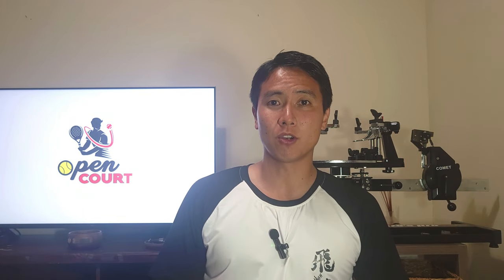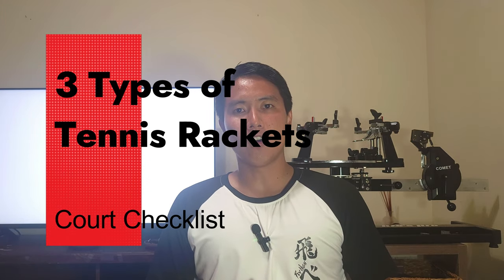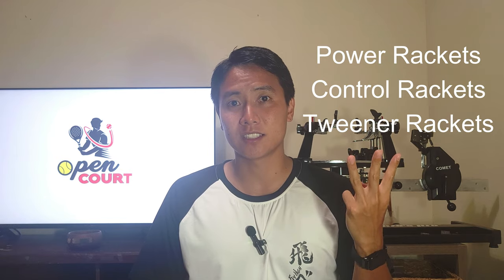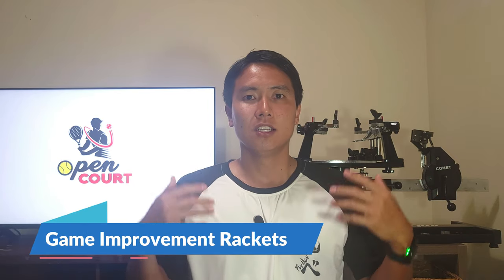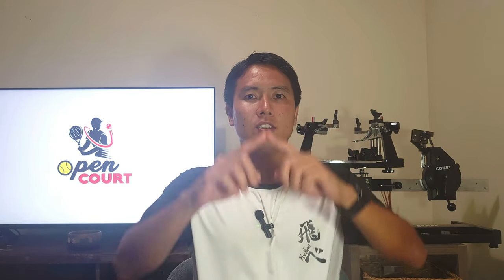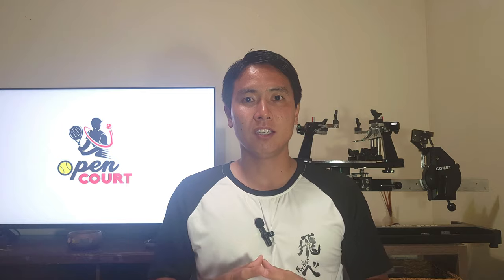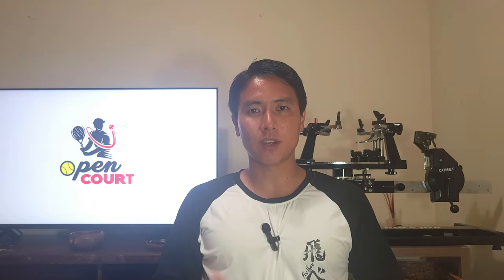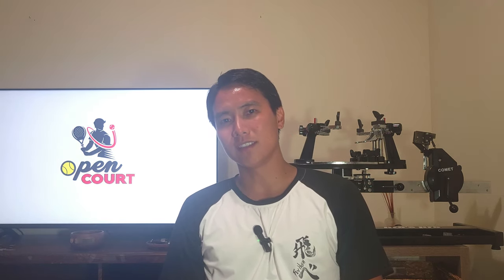The 3 Types of Tennis Rackets - Court Checklist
On today's checklist, I'd like to talk about the 3 main types of tennis rackets you'll find on the market. Hopefully this checklist will help you to chose your next racket wisely.

If you have any questions, please send them to OpenCourt and I will do my best to answer them.
Please put the subject line “Open Question” so I know you are from Youtube

KOKAMURA15